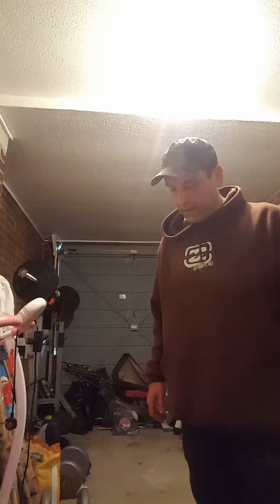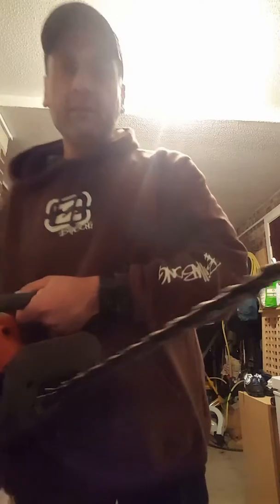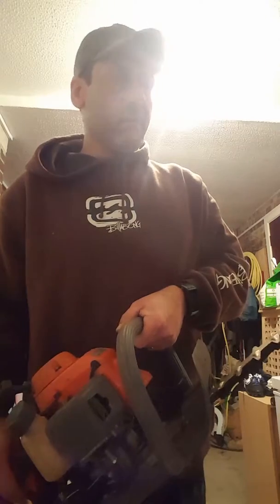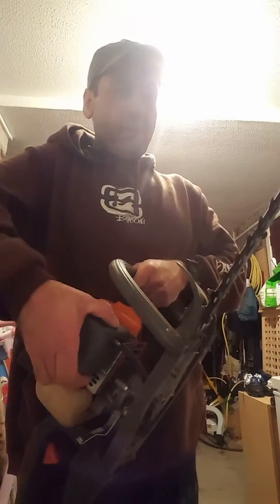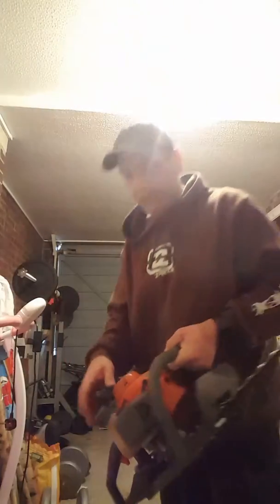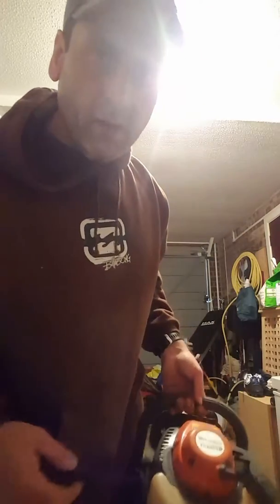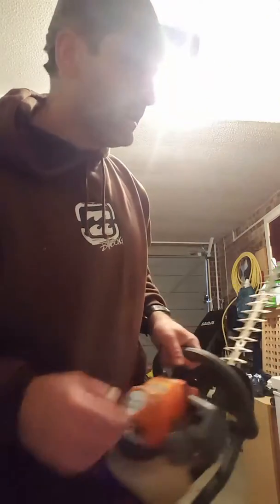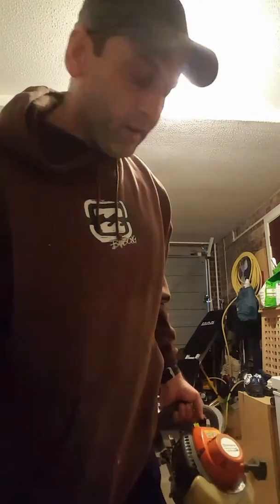Husqvarna petrol hedge trimmer